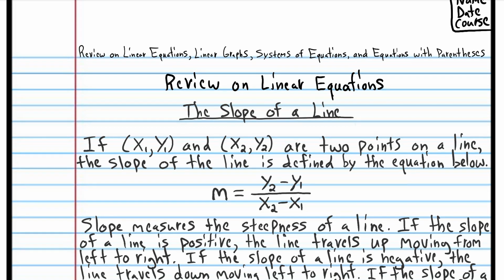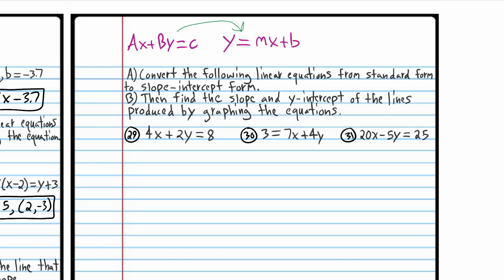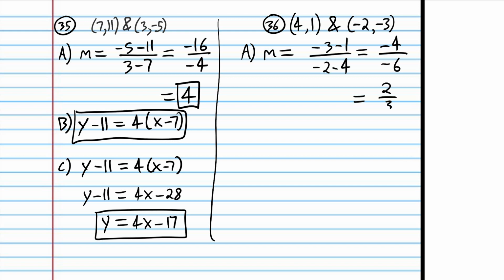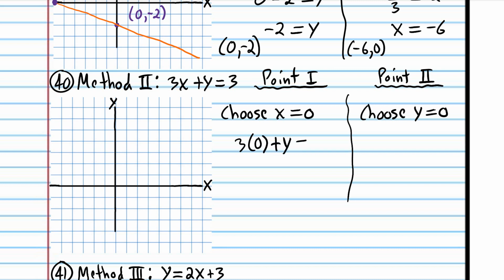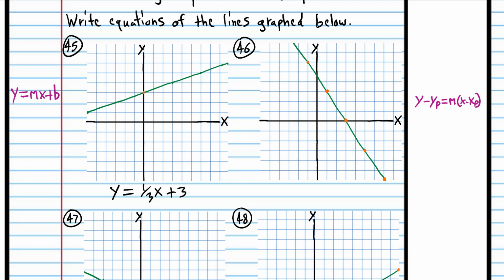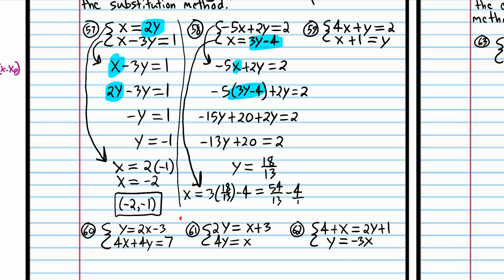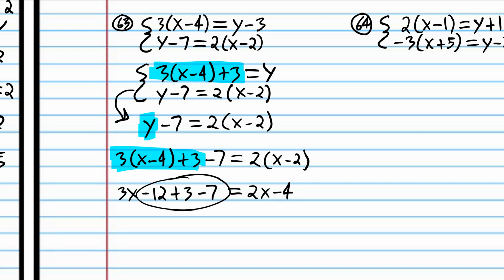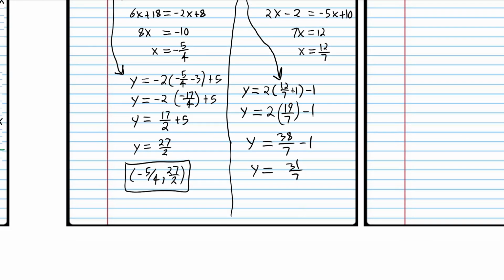Geometry Course--Class 20: Review on Linear Equations, Linear Graphs, and Systems of Equations.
Topics Covered: The slope of a line, the three forms of a linear equation, the four methods for graphing a linear equation, writing equations of graphs, graphing vertical and horizontal lines, and solving systems of equations.

Take screenshots of the class work 1:29:37
Take screenshots of the homework 1:30:24